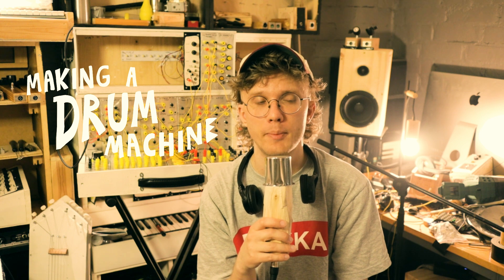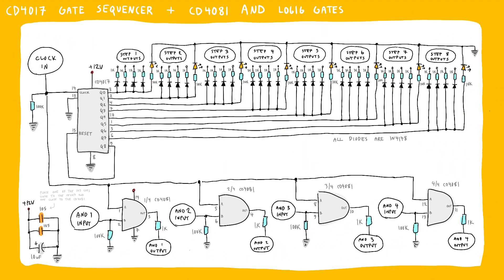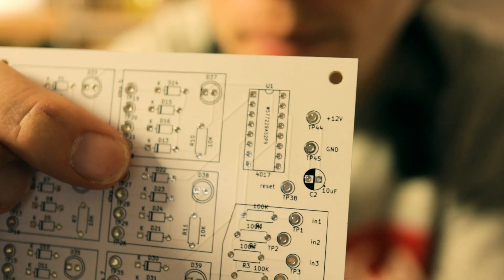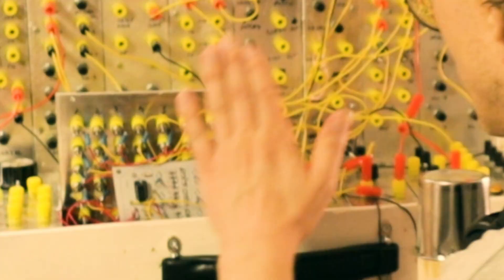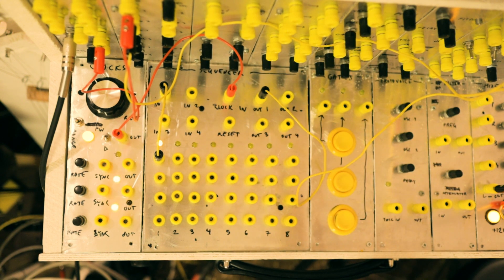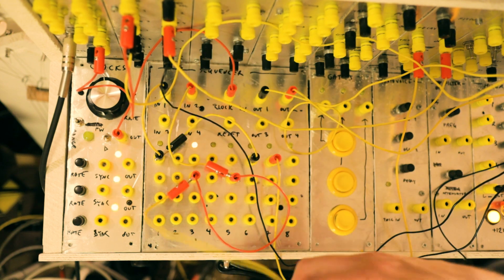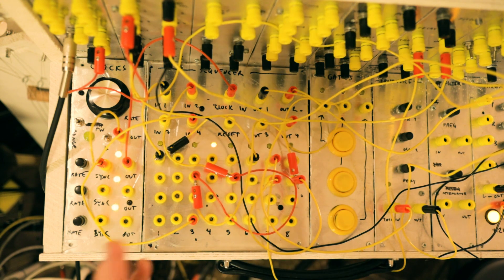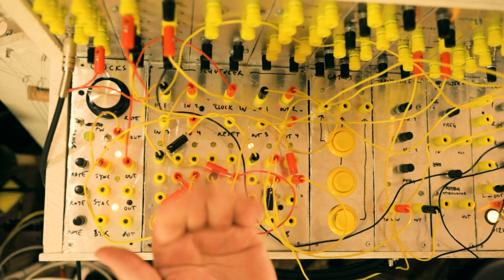PATCHABLE DRUM SEQUENCER / making a drum machine EP 2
Heyyyy

This is my patchable CD4017 gate sequencer for the modular drum machine. The patching is kind of a weird workflow for a drum sequencer, but it IS fun and inspires you to program different sequences from your usual drum sequencers.

Here's a link to the schematic and a zip file with the gerber files for the PCB

Thank you goodbye love ya bye! ❤️